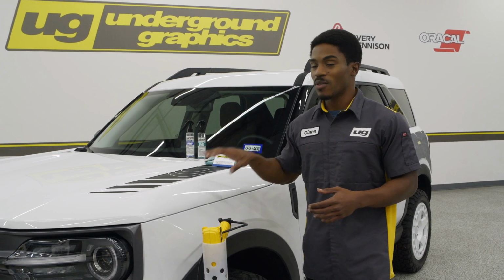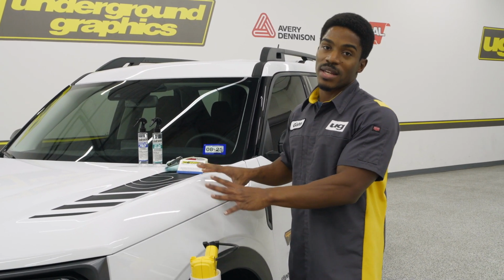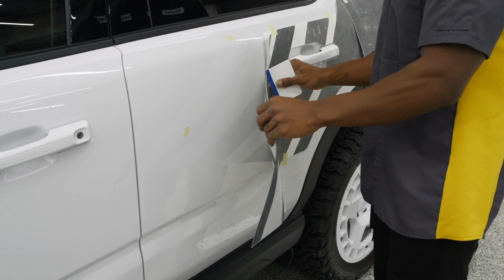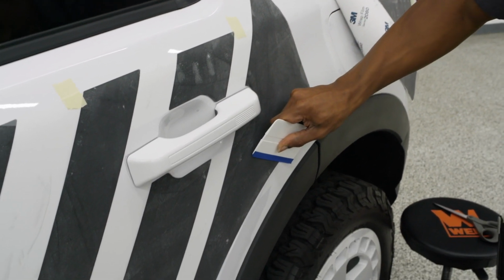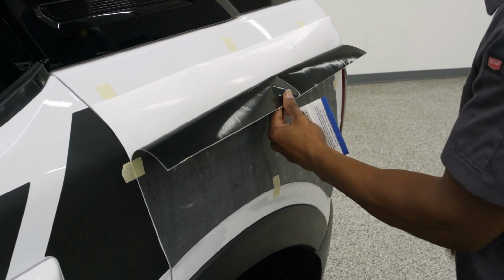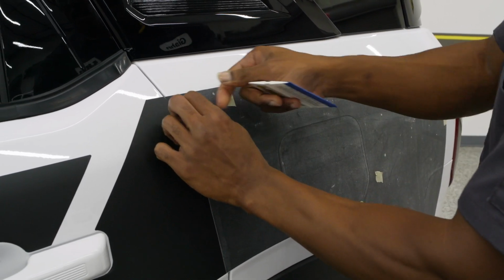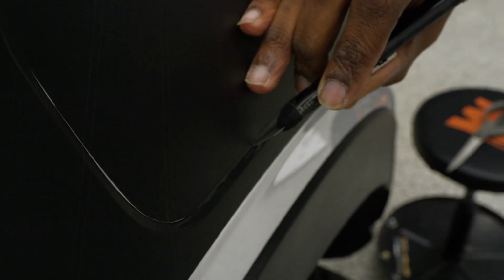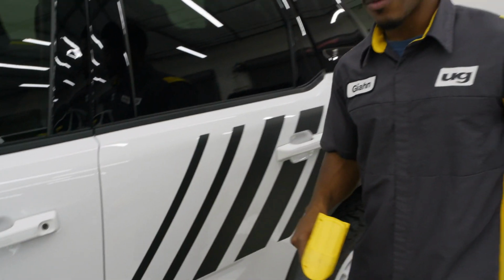How To Install Bronco Sport DRIFT KIT | From Underground Graphics